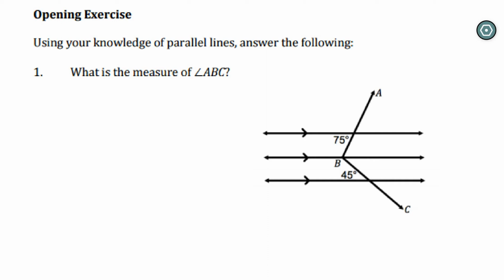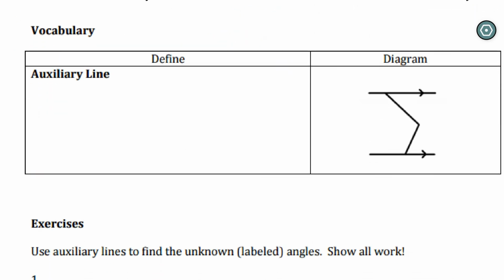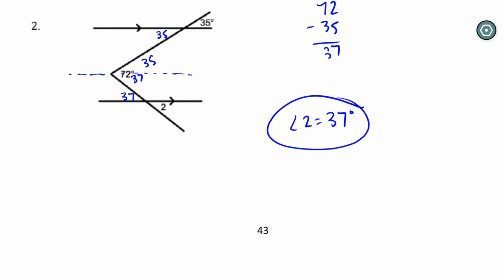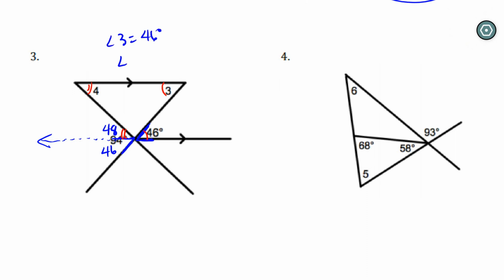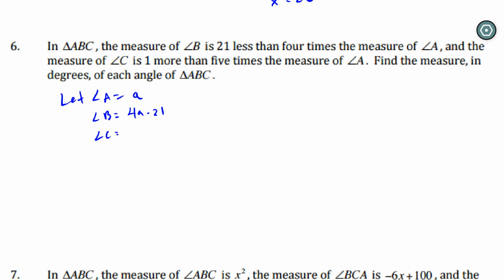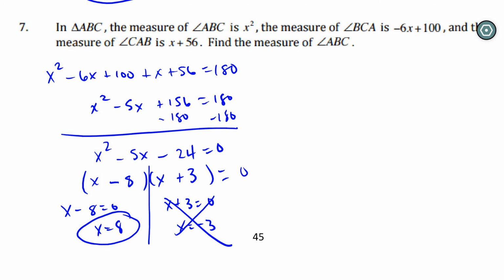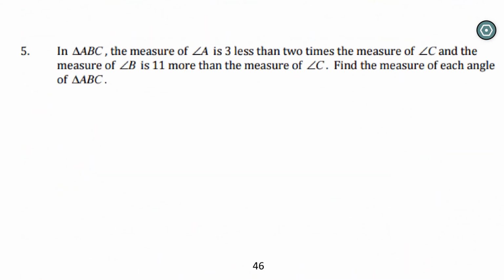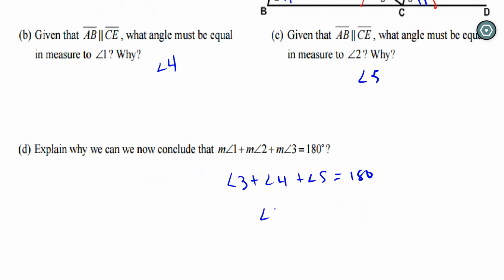Geo Unit 1 - Lesson 9